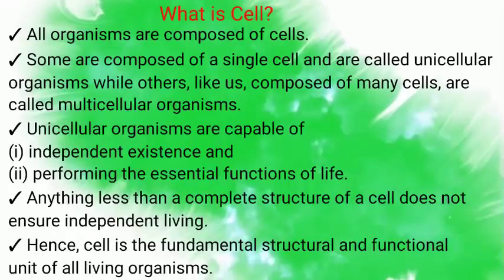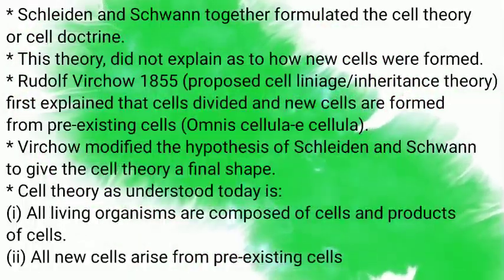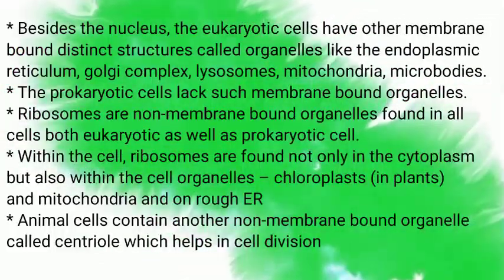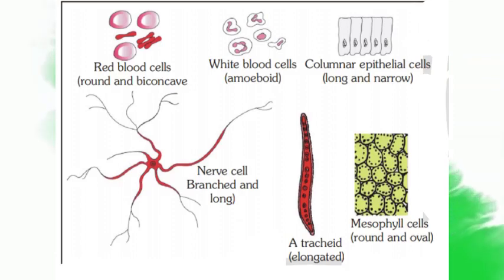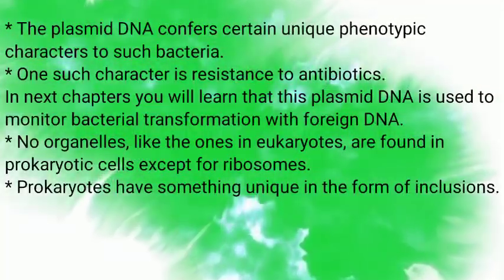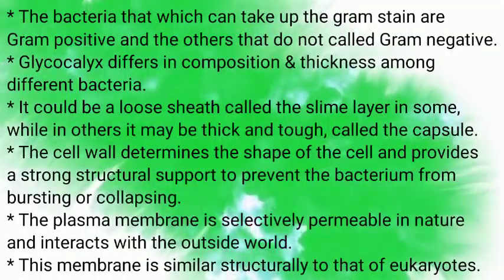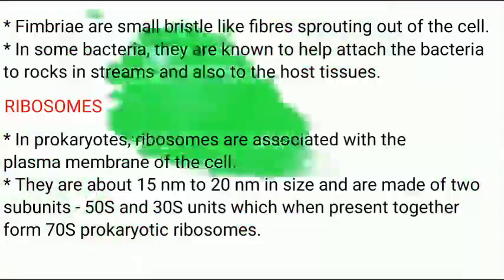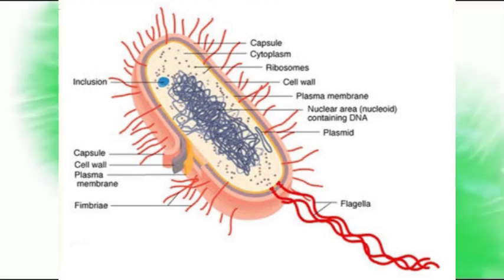Cell: The unit of life Introduction, Cell theory, Cell Morphology, Prokaryotic cell structure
Cell: The unit of life Introduction, Cell theory, Cell Morphology, Prokaryotic cell structure, NEET Botany